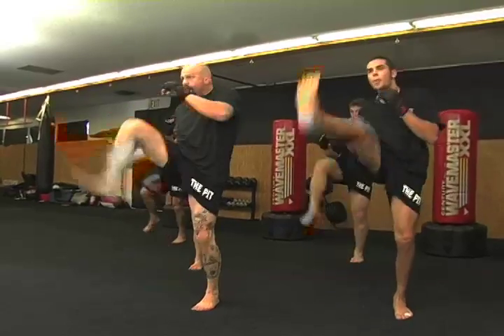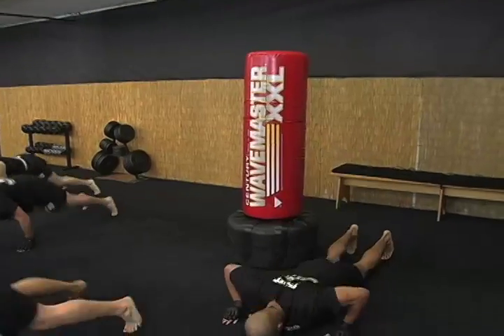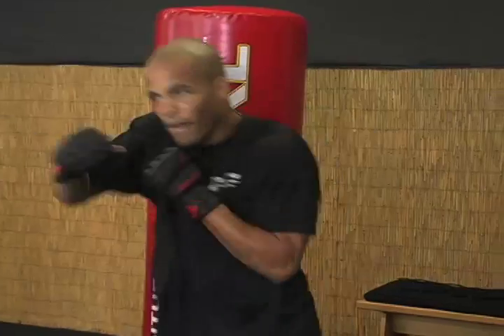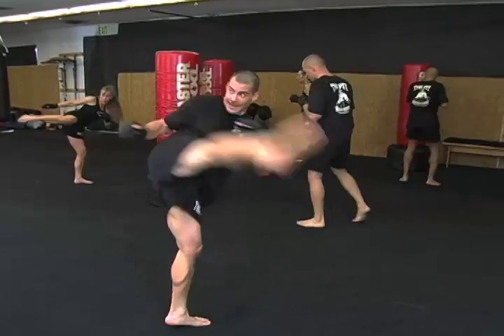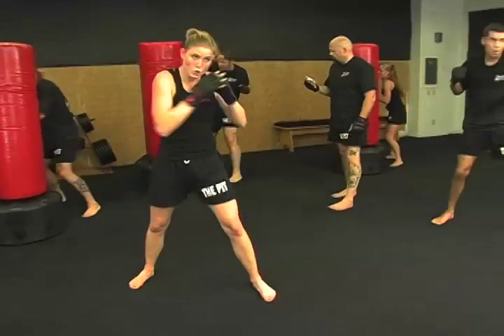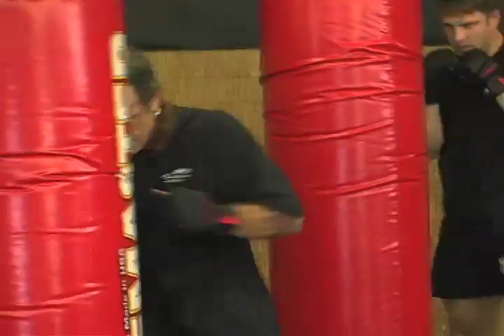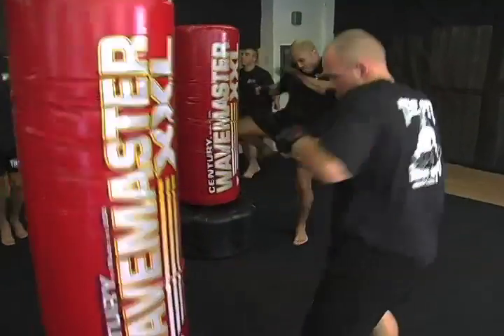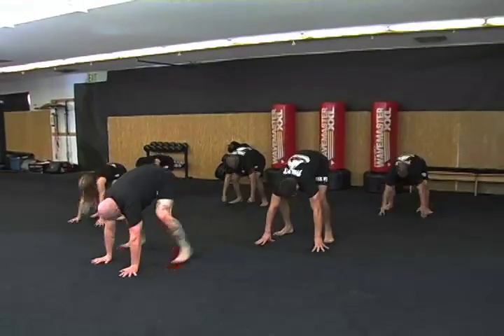The Pit Workout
The Pit Workout is a dynamic, three day per week workout program designed to build speed, power and endurance. Each one-hour program includes full-body conditioning while targeting specific muscle groups. Be ready to work hard, sweat and have fun while building endurance, flexibility, strength, speed and power.